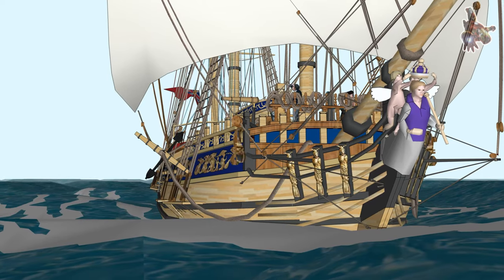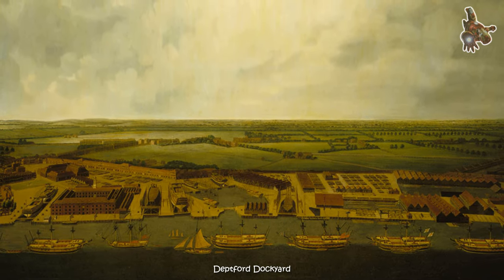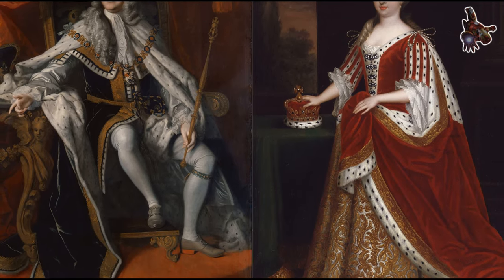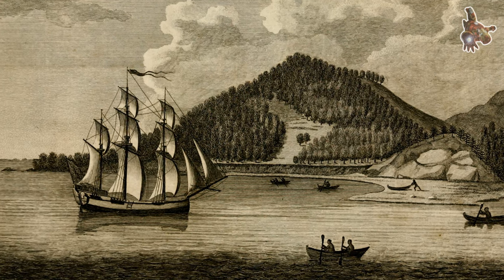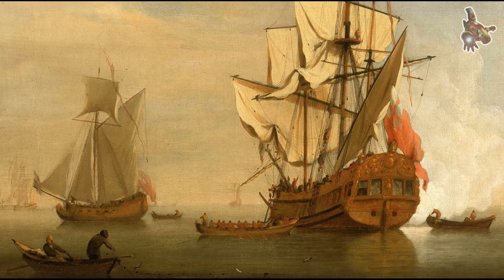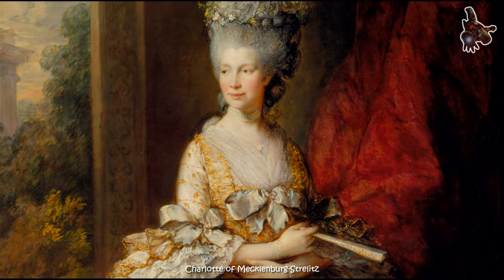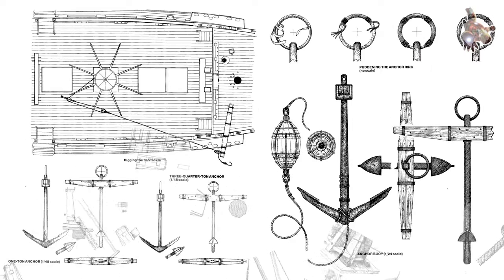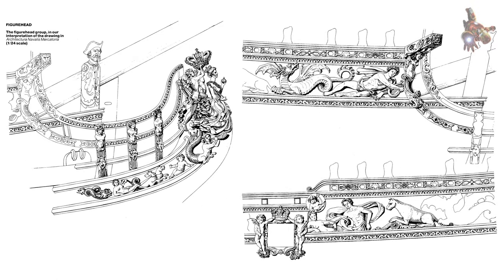The HMY ROYAL CAROLINE 1750 model ship PLANS & PHOTOS * SUPER ScaleModeling HEROES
If you would like to download plans for HMY ROYAL CAROLINE 1750, please consider becoming a sponsor of this channel. After becoming a sponsor, you will find download links to all channel PLANS in the COMMUNITY tab through Google Drive.

 0:19 - HMY Royal Caroline - Construction, building, and launching
 1:59 - HMY Royal Caroline - Service
 2:55 - HMY Royal Caroline - Ship model plans
 4:59 - HMY Royal Caroline - French Revolutionary and Napoleonic Wars
 6:31 - HMY Royal Caroline - Ship model photos

HMY Royal Caroline was a ship-rigged royal yacht. She was ordered in 1749 to replace HMY Carolina as Britain's principal royal yacht.

She was built at Deptford Dockyard under the supervision of Master Shipwright John Hollond to a design by Surveyor of the Navy Joseph Allin. She was launched on 29 January 1750 and was broken up 70 years later, in 1820.

Name: HMY Royal Caroline
- Ordered: 22 August 1749
- Builder: Deptford Dockyard
- Launched: 29 January 1750
- Renamed: HMY Royal Charlotte in 1761
- Fate: Broken up in July 1820

GENERAL CHARACTERISTICS
- Class and type: Royal yacht
- Tons burthen: 232 11/94 (bm)
Length
- 90 ft 1 in (27.46 m) (gundeck)
- 72 ft 2+1/2 in (22.009 m) (keel)
- Beam: 24 ft 7 in (7.49 m)
- Depth of hold: 11 ft (3.4 m)
- Sail plan: Full-rigged ship

ARMAMENT
8 x 4-pounder (or 10 x 3-pounder) guns + 8 x 1/2 - pdr swivel guns

Ship Model drawings - HMY Royal Caroline 1750